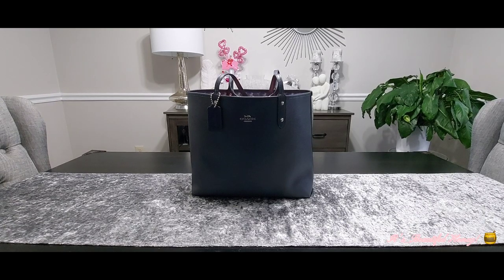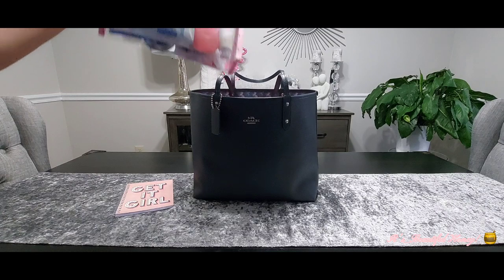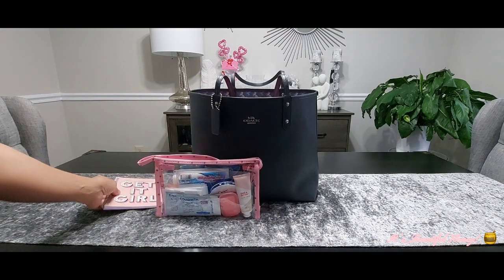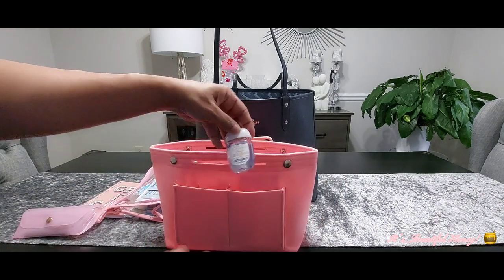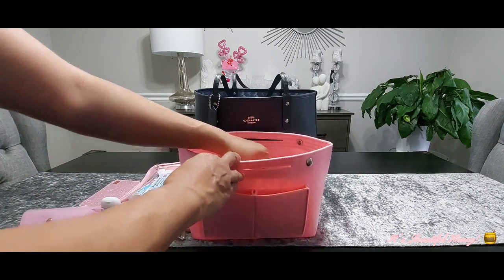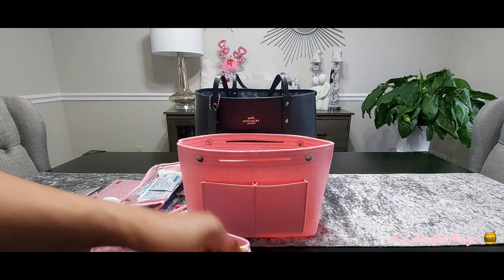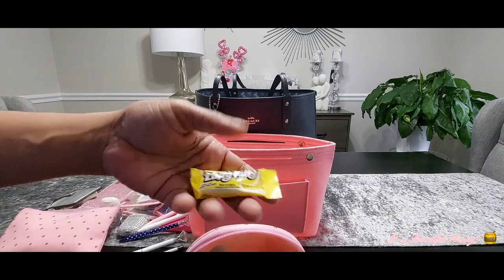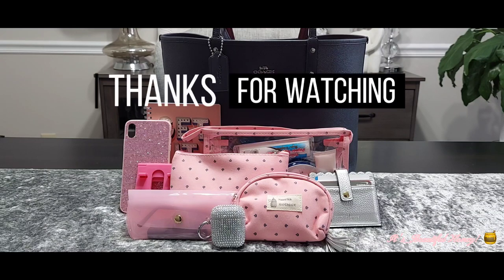What's In My Coach City Tote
In this video I will be sharing with you what I'm carrying in my coach reversible city tote!